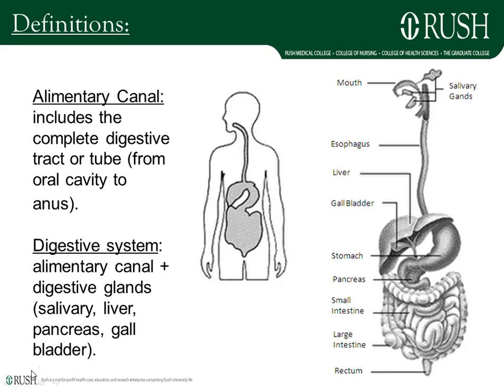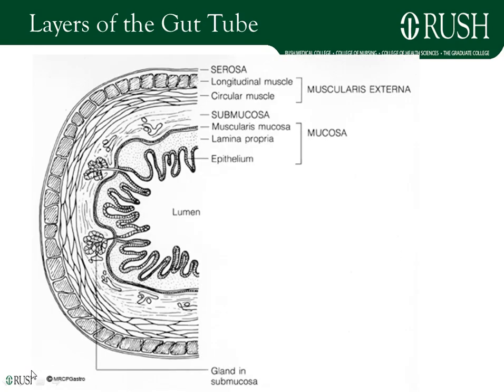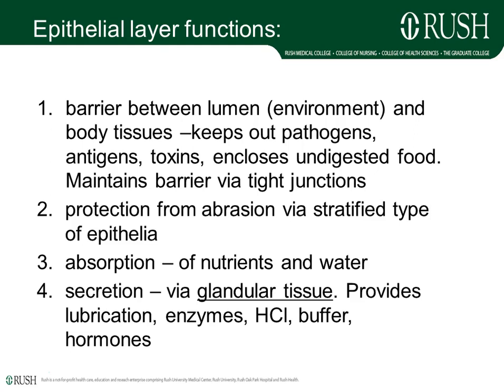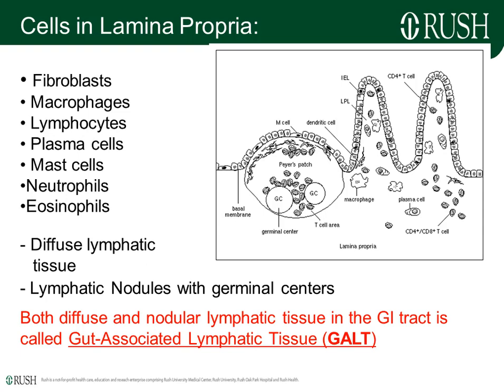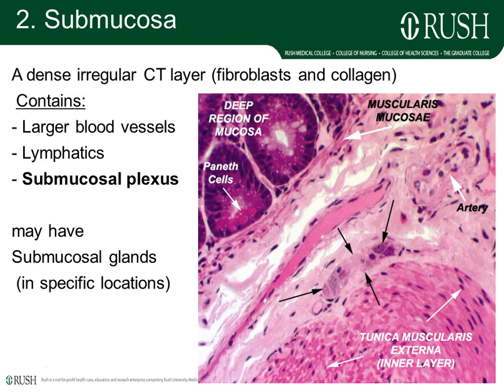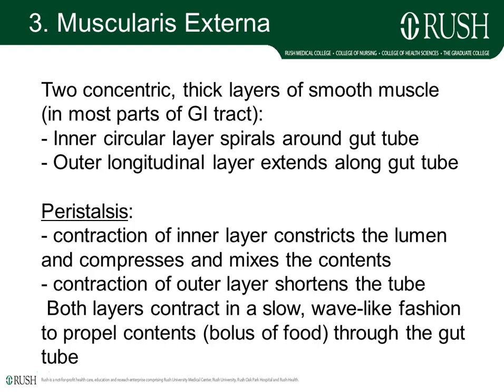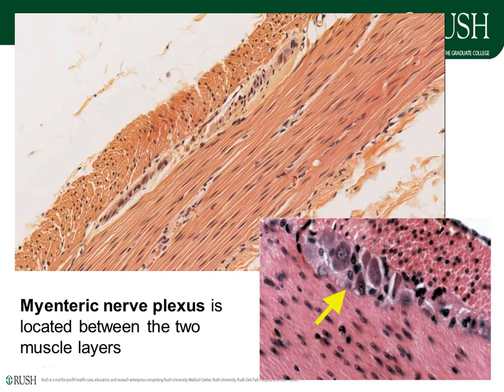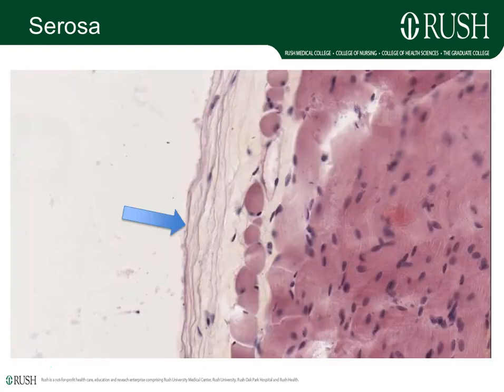Structure of the GI Tract part 1 of 4_Al-Ghoul